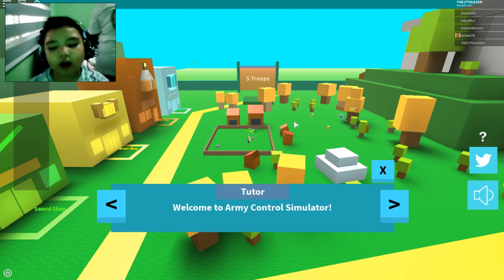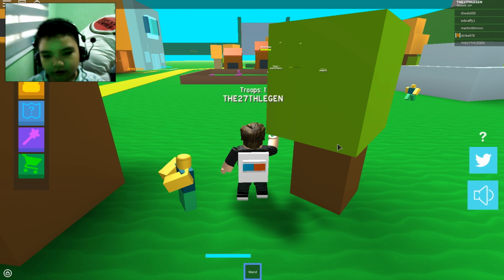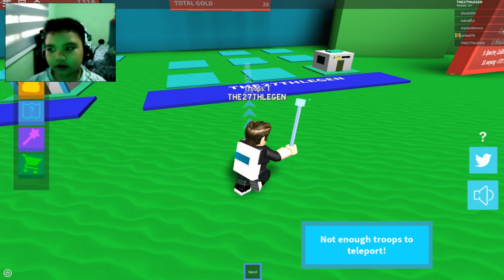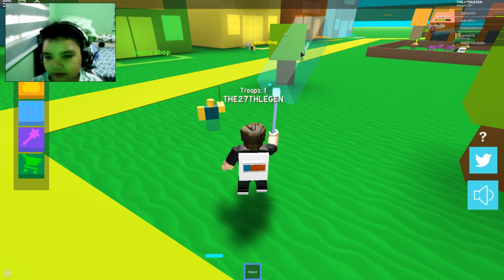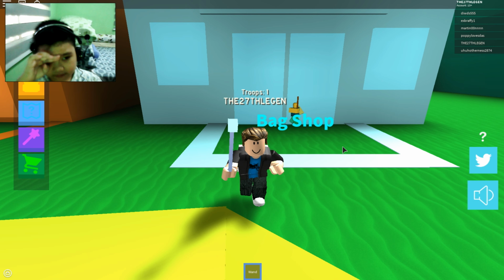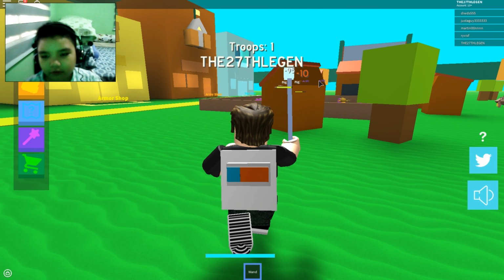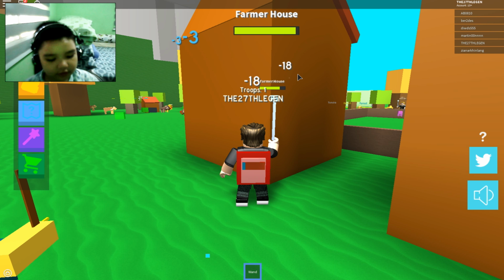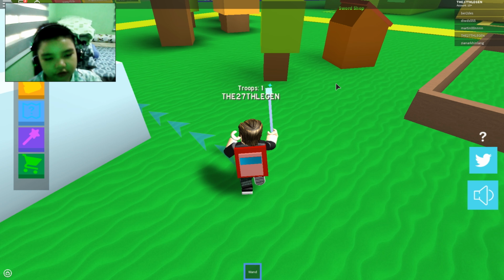MY OWN ARMY! | Roblox Army Control Simulator